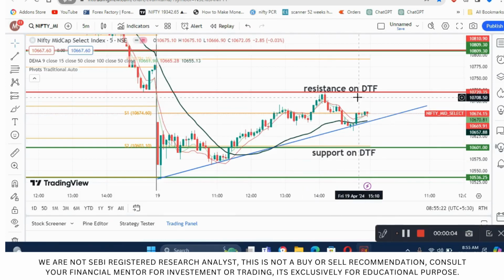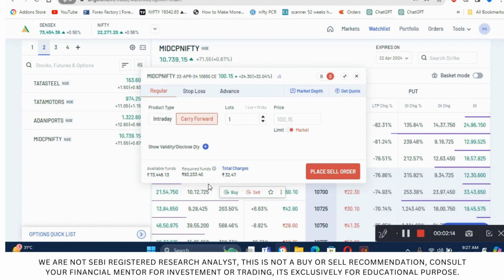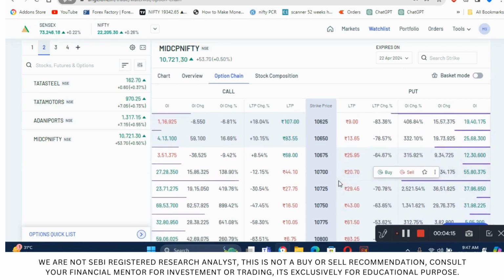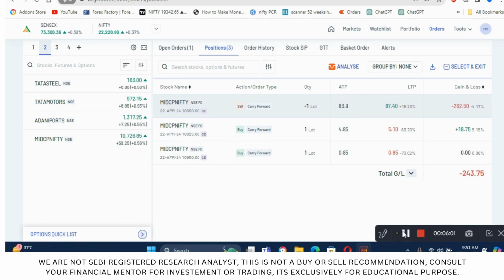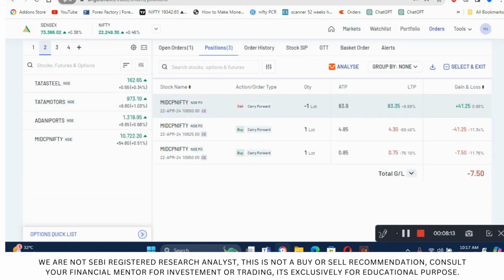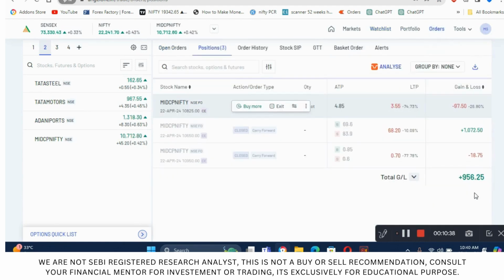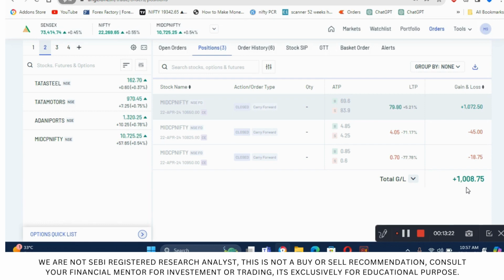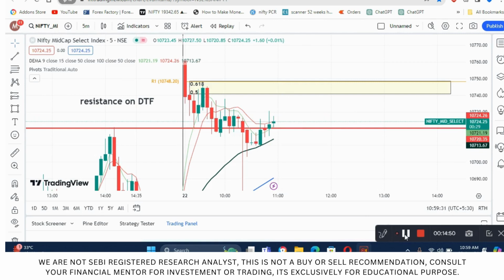live option selling | 22nd april 2024 | intraday option strategy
live option selling | 22nd april 2024

queries solved